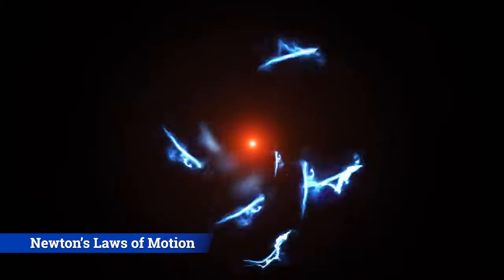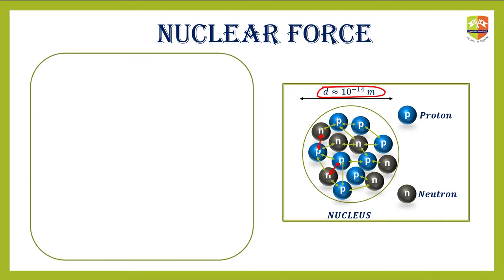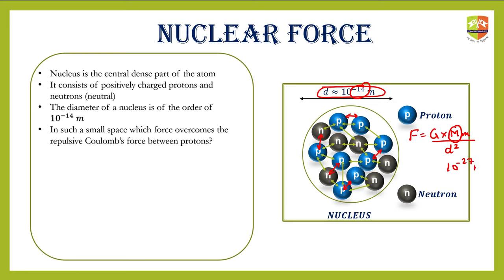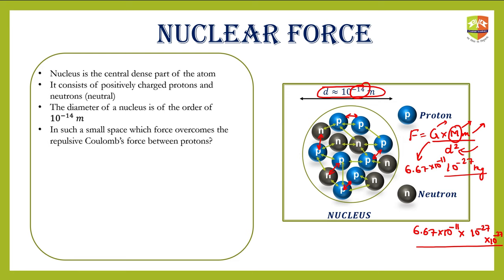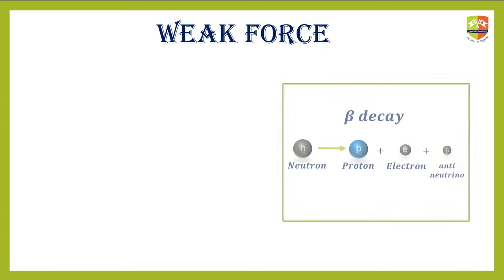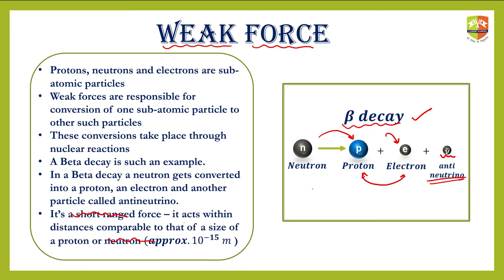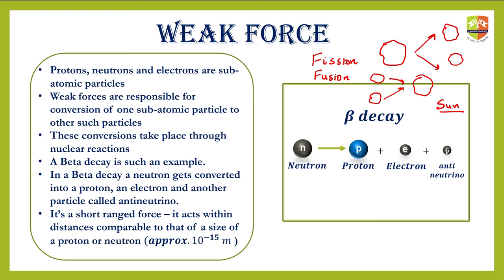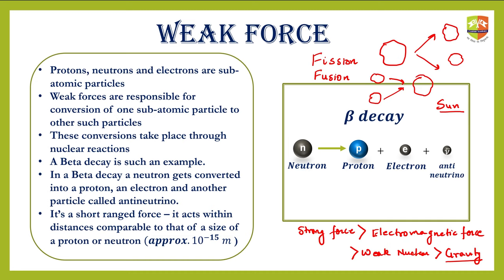Physics IX : Newton's Laws of Motion 07 : Strong and Weak Nuclear Forces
Chapter Name:  Newton's Laws of Motion
Topic: Fundamental Forces : Strong and Weak Nuclear Forces
Grade: IX

Four Fundamental Forces in nature; Force of Electromagnetism, Charges, Coulomb's Law